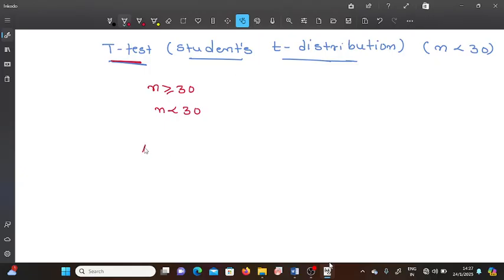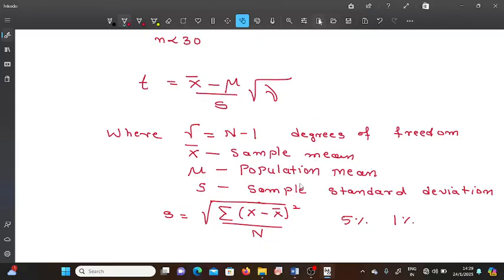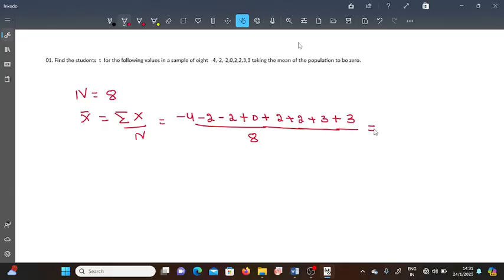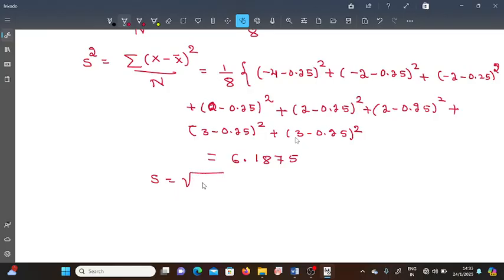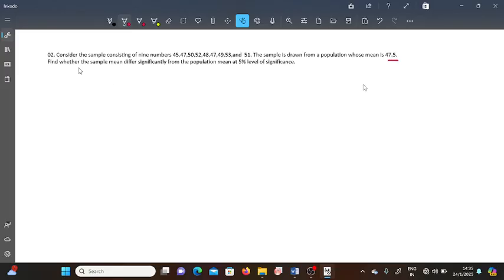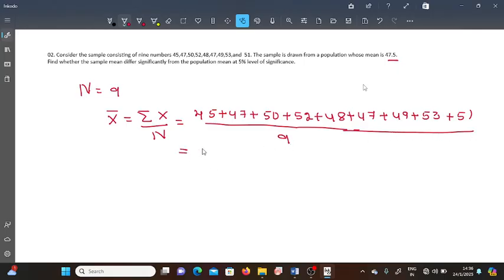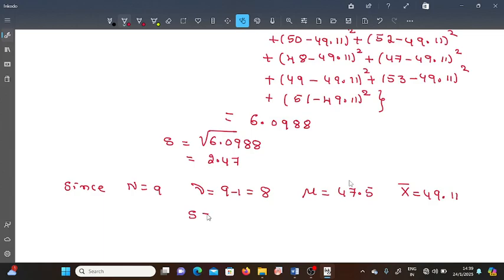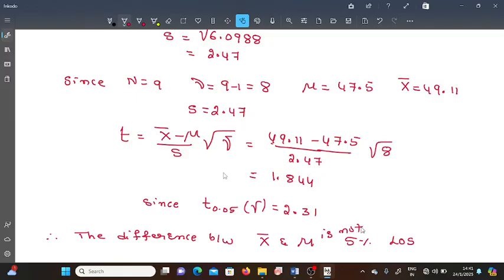L09 t test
Dr. Kiran Kumar D L
This video talks about the t test.